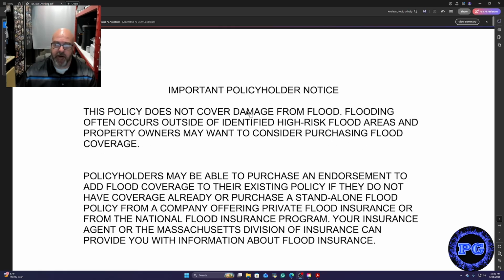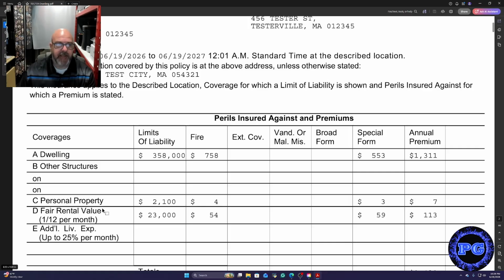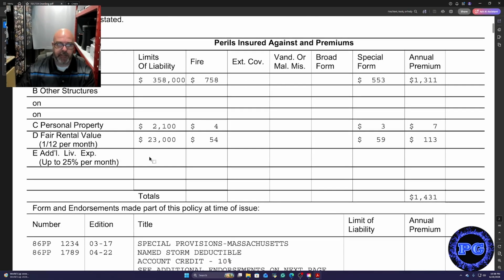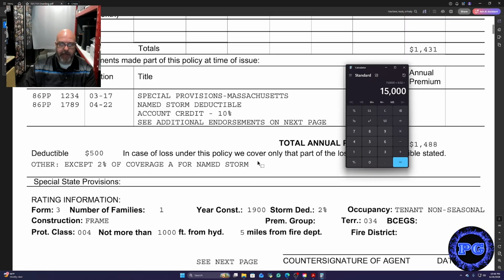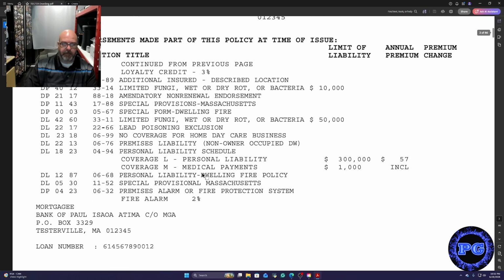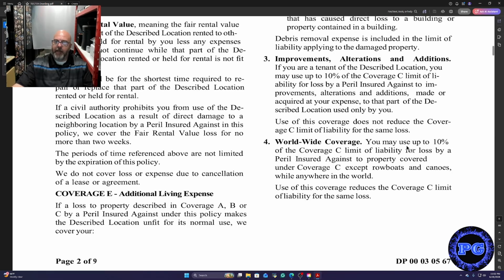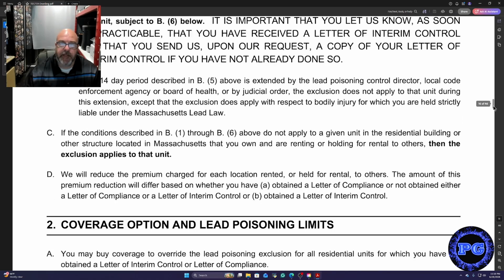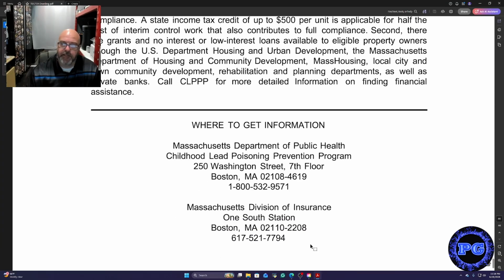Your Dwelling Policy Explained (Landlords or any Dwelling Policy)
Your Dwelling and Fire Insurance Policy Explained!

Understand what the different coverages in your Dwelling policy mean.

Step-by-step guide through the entire policy.

See what you should be looking for in YOUR policy - and have someone explain what it all means!

If you want me to look through your policy and see where the pitfalls may lie, reach out!

This video breaks down an insurance policy, specifically focusing on various aspects of a Dwelling insurance policy. We'll go through the Dwelling insurance coverage details, helping you to understand your Dwelling insurance better. I'll also share some general insurance tips to make sure you're well-informed about your insurance policy.

0:00 - Intro
1:00 - What is a Dwelling Policy? Intro to Dwelling and Fire Policies - Goes well with Homeowners Policy Video
2:18 - Different Scenarios for a Dwelling Policy
3:05 - Questions for Dwelling Policies
3:35 - IMPORTANT - Flood IS NOT COVERED - Great Explanation for any Homeowner
5:33 - Declaration Page
5:49 - IMPORTANT - Described Location vs Mailing Address - Important Differences with Homeowners Policy
7:50 - Coverage A: Dwelling (on a Dwelling)
10:07 - Coverage B: Other Structures Explained
10:30 - Similar Setup to Homeowners but Major Differences
10:44 - Coverage C: Personal Property Explained - MAJOR DIFFERENCE vs a Homeowners Policy
11:50 - IMPORTANT: INFORM YOUR TENANTS What is NOT Covered on Your Landlord's Policy. INFORM THEM ABOUT TENANTS OR RENTERS INSURANCE - THEY MIGHT NOT KNOW ABOUT IT!
15:28 - Personal Property Typically Travels With You On Homeowners - NOT Typically on Dwelling Policy (Check your exact policy)
16:40 - Coverage D: Fair Rental Value Explained
19:20 - Coverage E: Additional Living Expense Explained
20:00 - What's missing? Where is Liability on here?
21:23 - IMPORTANT - Named Storm Deductible - Don't scroll past it!
22:21 - Total Annual Premium
22:43 - Deductible
23:05 - NAMED STORM DEDUCTIBLE EXPLAINED! DO NOT MISS THIS!
31:56 - Forms and Endorsements
32:45 - We find what was missing - Liability! It's in Forms and Endorsements!
36:05 - $300,000 for $57!
36:55 - Medical Payments - FOR OTHERS NOT TENANTS OR RESIDENTS
39:41 - Find the Form or Endorsement! See the details and the fine print!
40:18 - Building materials for an in-progress project may be covered!  (These next few items typically apply to a Homeowners Policy as well)
40:59 - Land is not typically covered!
42:08 - Animals, Autos, etc. typically NOT COVERED
45:25 - Named Perils vs Open Perils
48:21 - Exclusions!
50:32 - Lead Poisoning VERY IMPORTANT ESPECIALLY WHEN RENTING A PROPERTY!
52:12 - How Endorsements are worded to change the original form
54:11 - Named Storm Deductible Endorsement - Read the fine print
55:37 - Questions for Lead Poisoning - EXTREMELY IMPORTANT TO KNOW FOR LANDLORDS
59:08 - Quick Recap on Dwelling and Fire Policy
1:00:10 - Enjoy Life's Journey Closing!

Paul Graham Jr. is a licensed Insurance Producer, licensed in Massachusetts, Rhode Island, and Florida.  Paul has a passion for helping individuals and families protect what matters most.

Paul Graham has a real estate background and is currently licensed in Massachusetts, Rhode Island, and Florida as well. Paul is located in Swansea, Massachusetts, 5 minutes from Rhode Island. Paul has resided in this area for most of his life over 40 years! Paul also fell in love with Florida after his first trip in 2001 and has been visiting there virtually annually for over 25 years.  Paul decided to pursue his Real Estate license there as well. If you are a snowbird, or you love to travel there often, Paul loves to hear your plans and past stories!